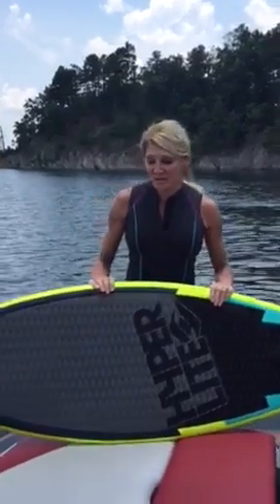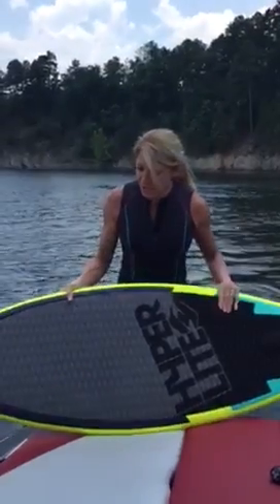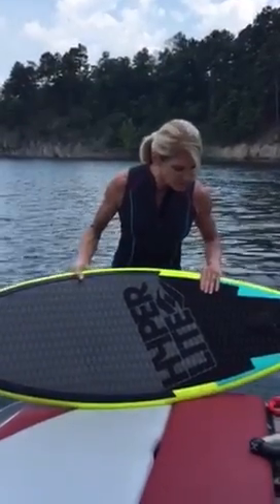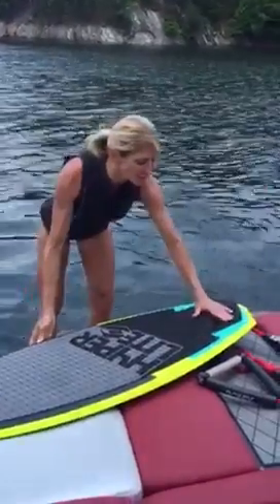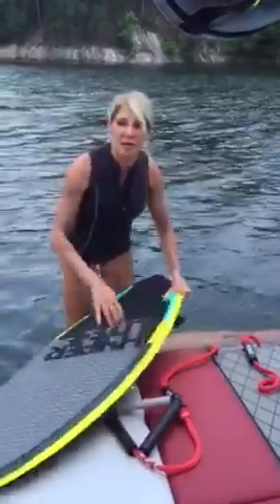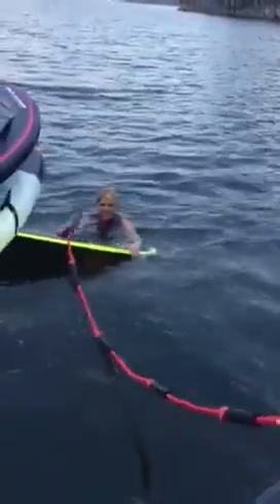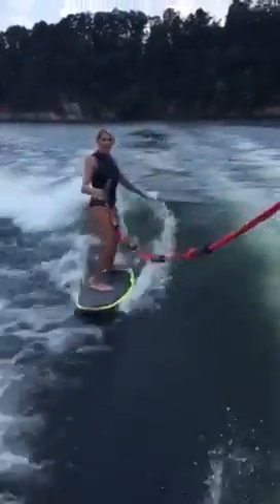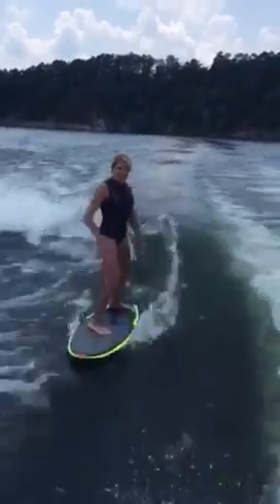Wakesurfing: How to Get Up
Wake surfing is low impact, fun, and something you can do for your entire life!  It's an awesome activity for your core, lower body and spirit.  iGnite Leader and water sport extraordinaire, Kathleen Parker, demonstrates step one: how to get up on a wake surfer.  Once you get up, you'll be surfing in no time!